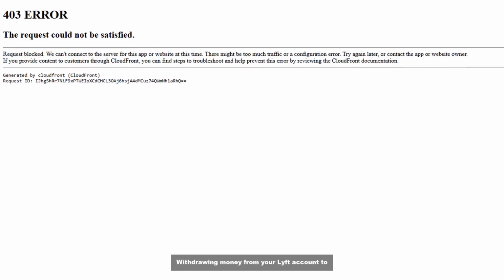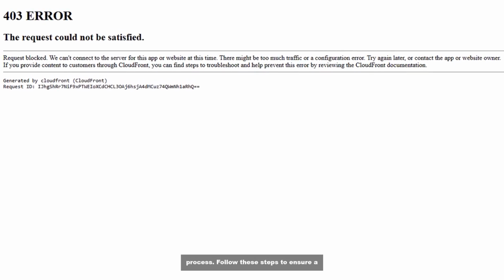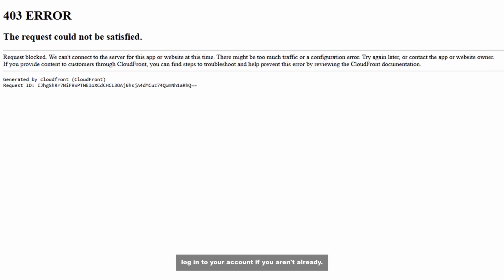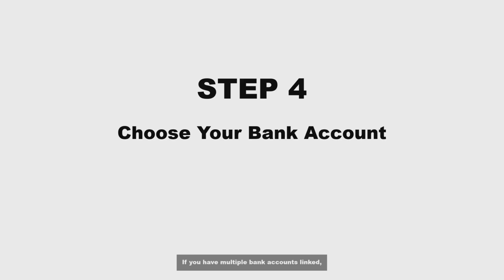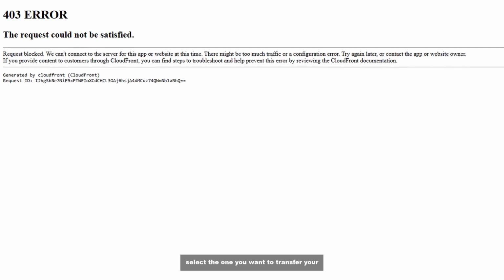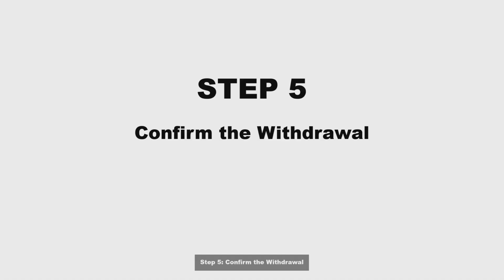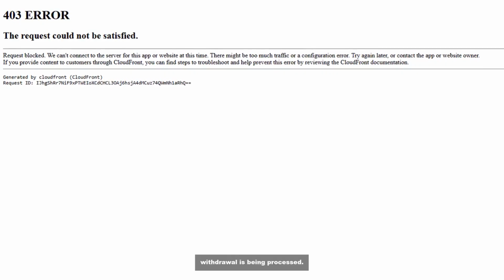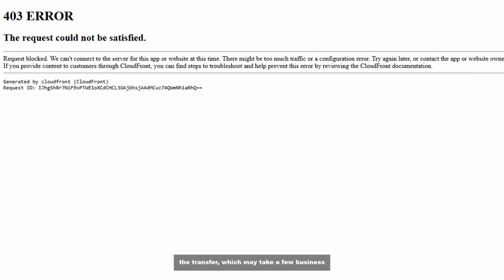How To Withdraw Money From Lyft To Your Bank Account 2026 (STEP BY STEP)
In this video, we will show you how to withdraw money from Lyft to your bank account in 2026, step by step. Learn the easiest methods to access your earnings and ensure a smooth transfer process.